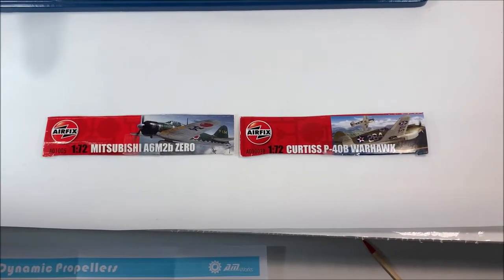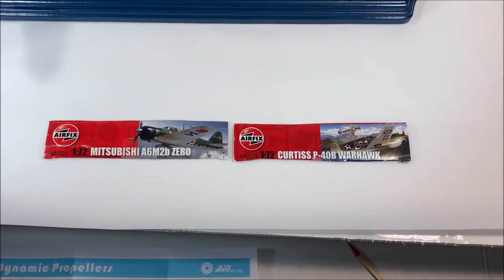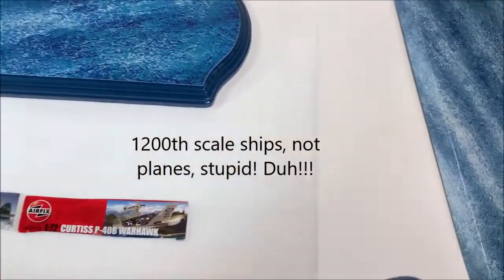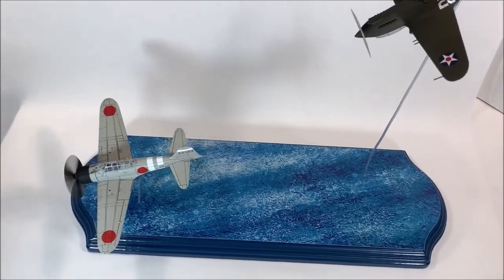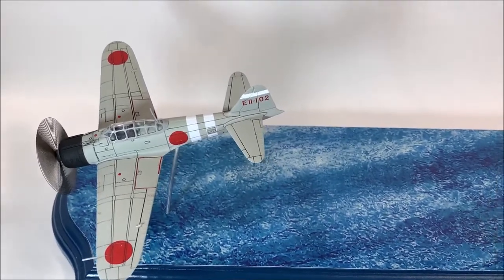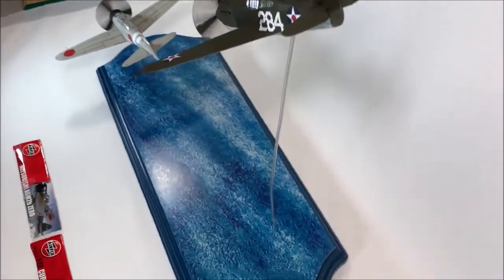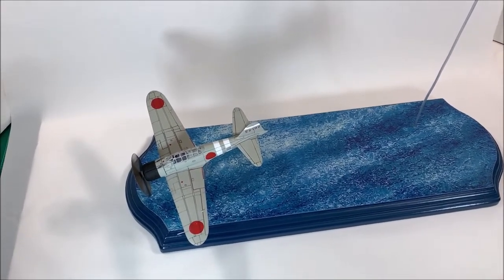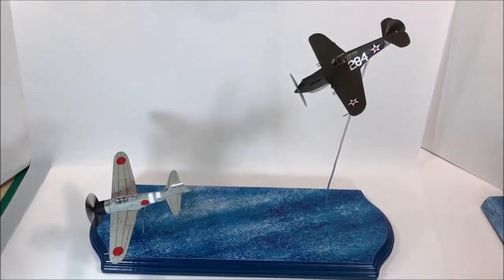Pearl Harbor 80th Anniversary GB FINAL Final Reveal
Ok, so here is my FINALLY COMPLETED project with base for the Group Build. Big Thanks to Charlie Mac and Al Wood for hosting this fantastic group build, honoring those who made the ultimate sacrifice. Enjoy...